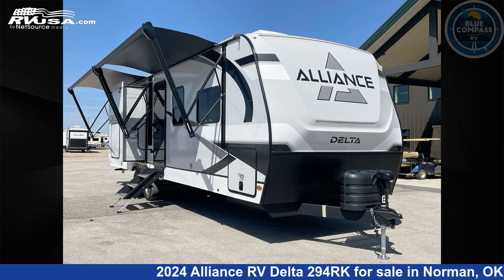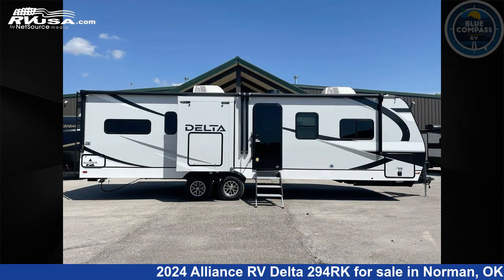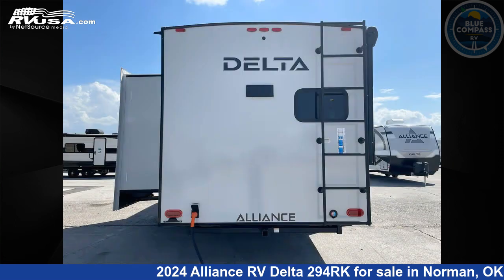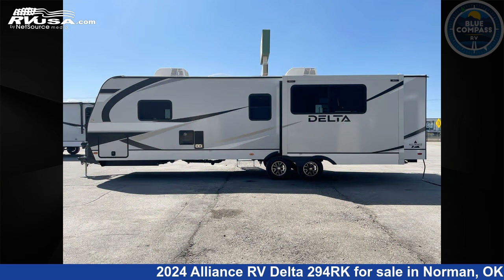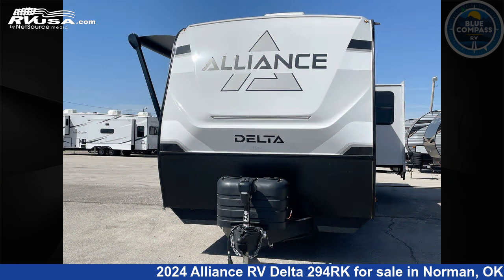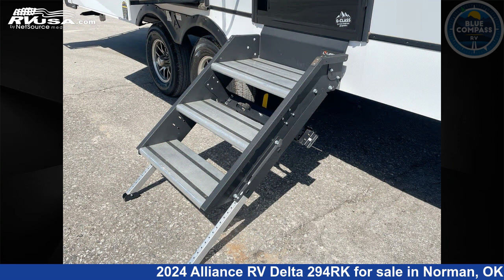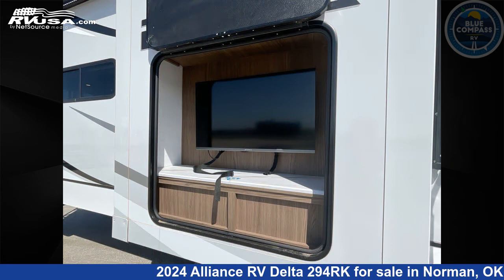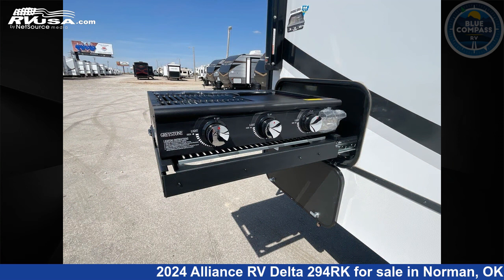Breathtaking 2024 Alliance RV Delta Travel Trailer RV For Sale in Norman, OK | RVUSA.com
This 2024 Alliance RV Delta 294RK is a Travel Trailer RV. It is located in Norman, OK 73072 and is offered for sale by Blue Compass RV Oklahoma City. This New Alliance RV Is 33' 0" in length and features a BENCHMARK interior, sleeps 3, Slideout, and 45 gal fresh water capacity. The floorplan layout of this Travel Trailer features Front Bedroom, Outdoor Entertainment, Rear Kitchen.

Blue Compass RV Oklahoma City is a dealer for brands like: Black Series and offers the following rv services: Parts/Accessories, Service. For more information and pricing on this unit, To see all units available for sale by Blue Compass RV Oklahoma City,